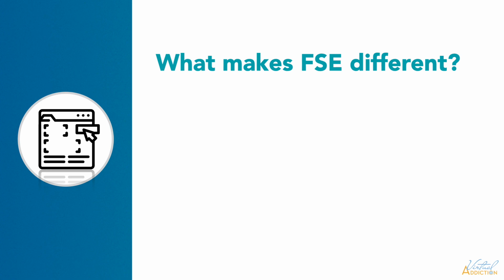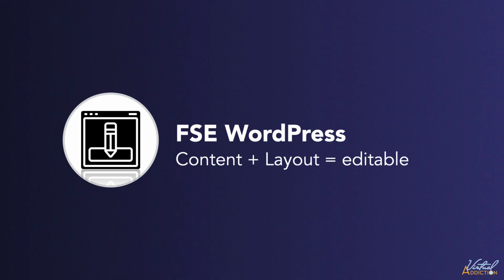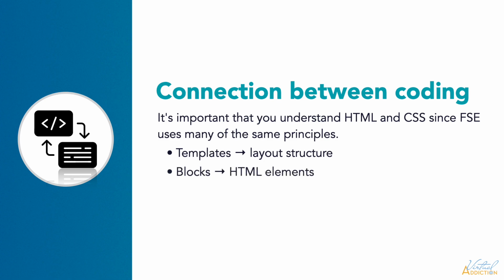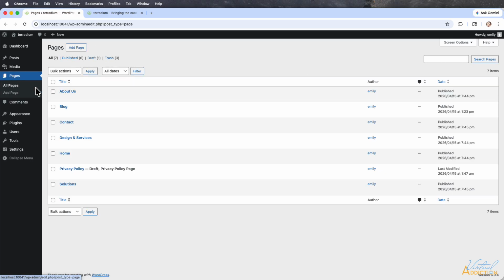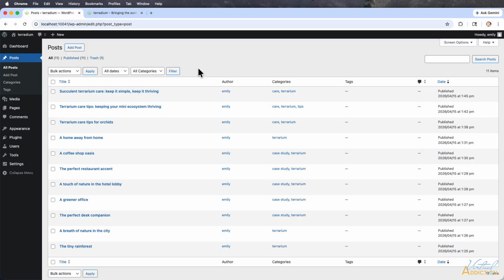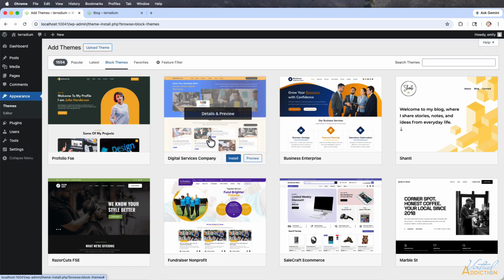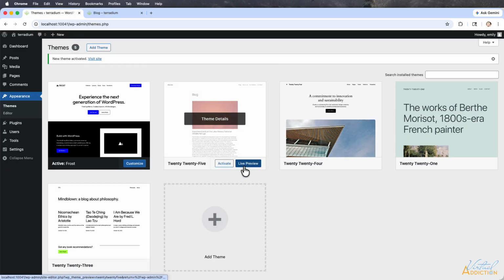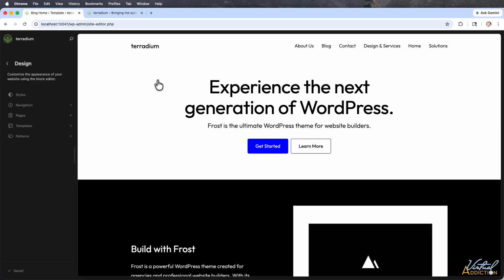Full Site Editing (FSE) Explained | WordPress Block Themes for Beginners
In this video, you’ll learn what Full Site Editing (FSE) is and how it changes the way we build websites in WordPress.

We’ll break down how FSE allows you to design and edit your entire site—including headers, footers, and page layouts—using the block editor (Gutenberg).

This beginner-friendly lesson covers:
      • What Full Site Editing (FSE) is
      • How WordPress worked before FSE
      • The difference between classic and block themes
      • Why FSE is important for modern web design
      • How FSE connects to HTML and CSS concepts

Perfect for students, beginners, and anyone learning web design or WordPress.

You can review the video called Building a WordPress Website from Scratch | Hands-On Series (Ep. 1) to get more information on the initial site set up.